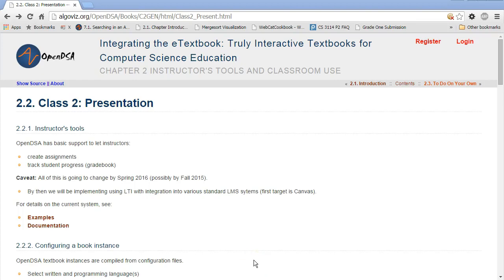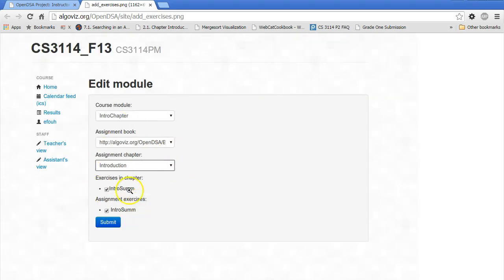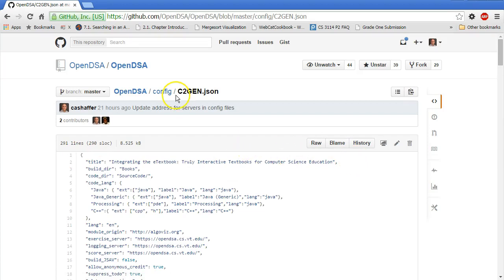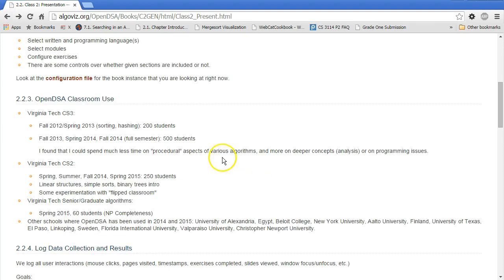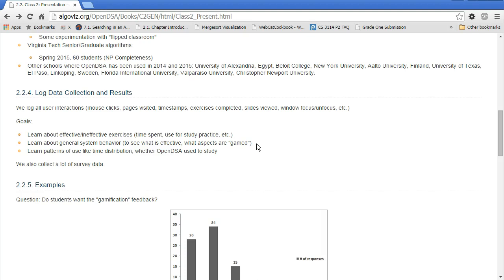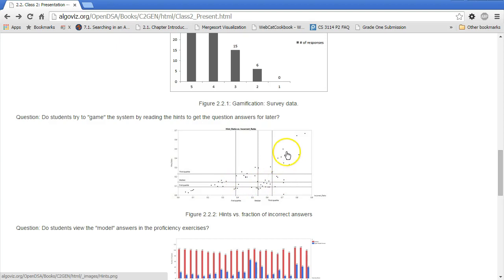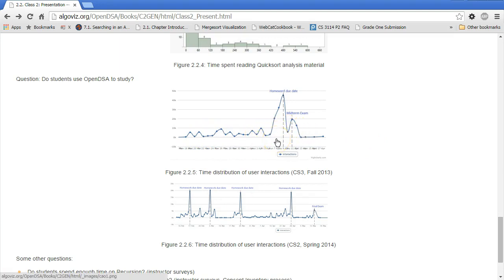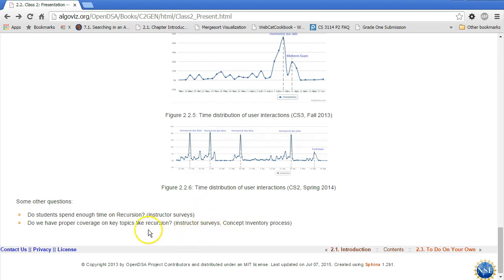2 - Integrating the eTextbook: Truly Interactive Textbooks for Computer Science Education